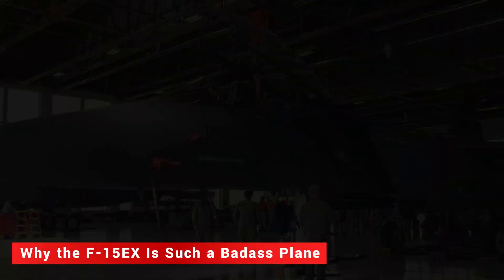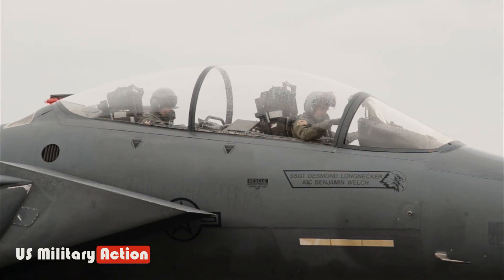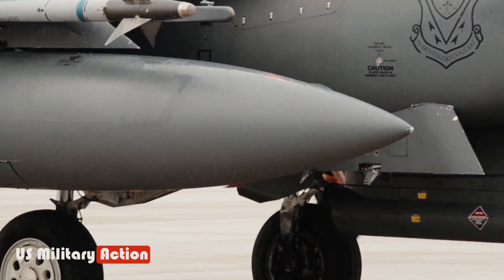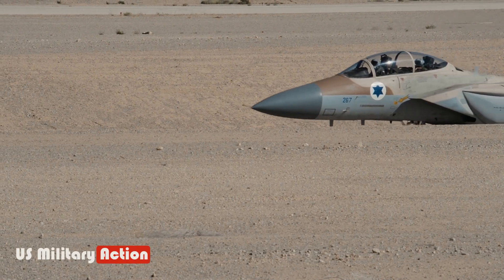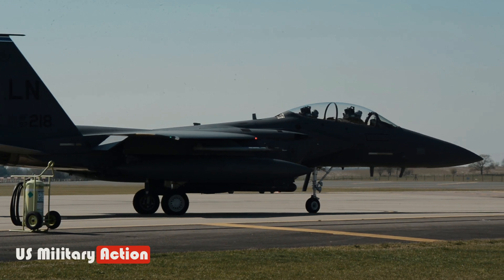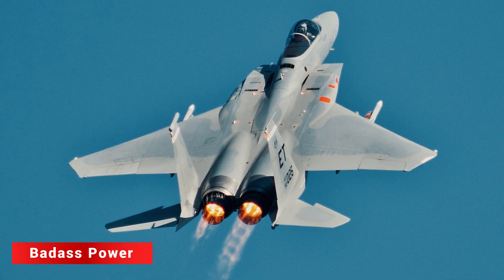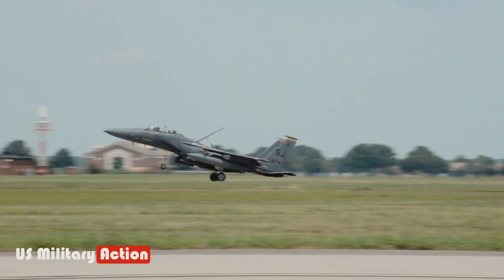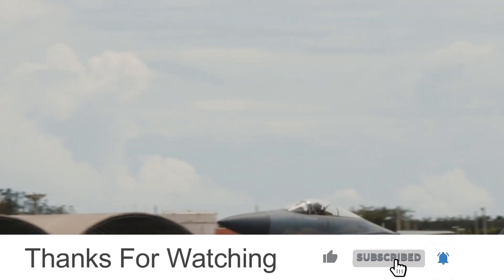Why the F-15EX Is Such a Badass Plane?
Boeing's experienced F-15 chief pilot, Matthew "Phat" Giese, experienced a high-altitude smash with the Boeing F-15EX Eagle II on its maiden flight in 2021. The F-15EX Eagle II, with its twin-engine, two-place design, enhances the performance benchmark of the F-15 Eagle with thrust, electrical, and computing power. The F-15EX can carry 30,000 pounds of ordnance and see further than any other fighter, making it an effective replacement for America's fifth-generation fighters.

Infraction. Epic